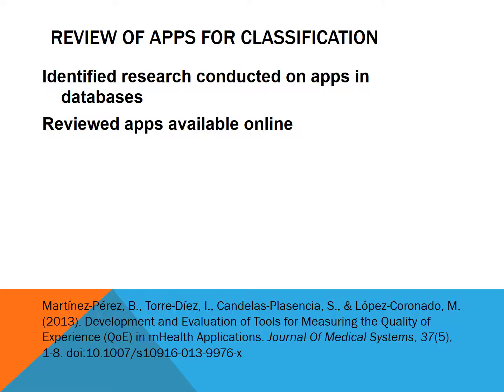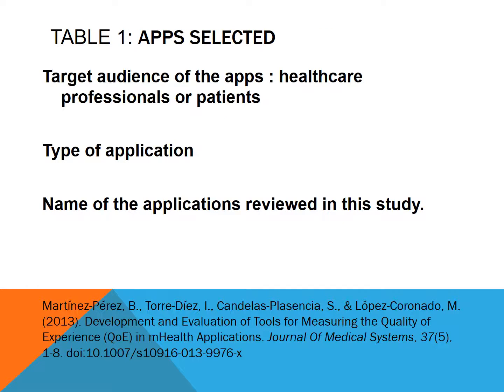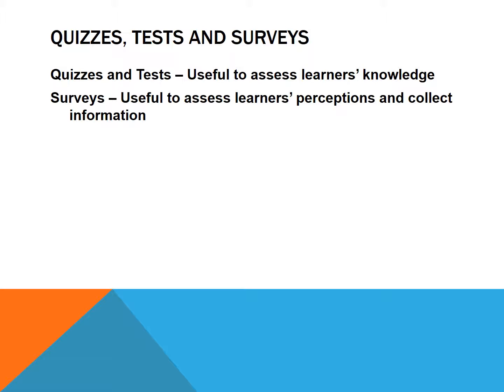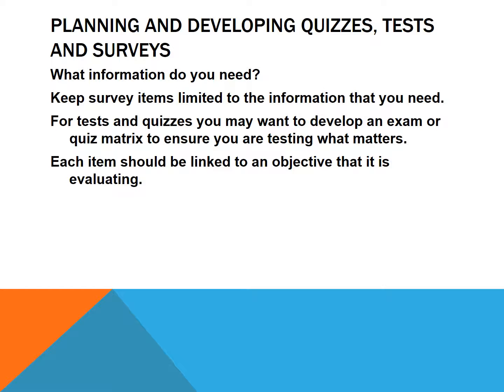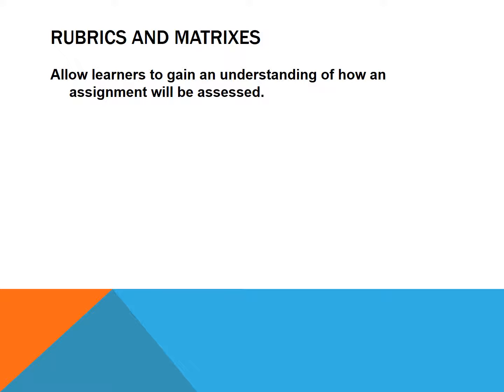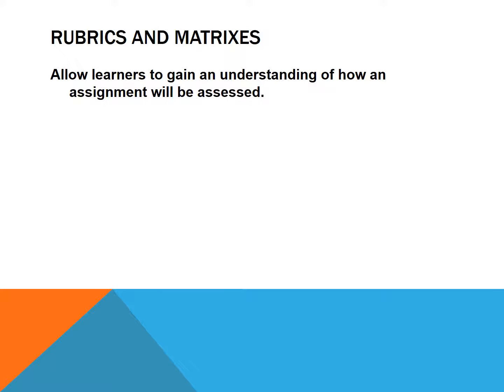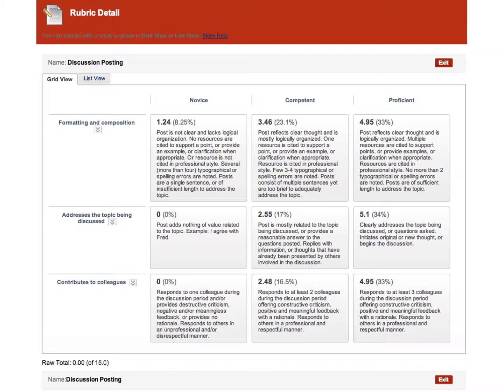RESC 6920 Module 7 L1 V2